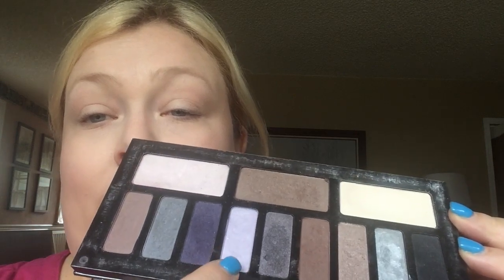ASMR Makeup Tutorial and Tribute - Purple Rain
Hello all - so I don't know about you, but the moment I heard about Prince, tears started flowing.  He was an amazing performer, an incredible musician, and a creative inspiration.  I'm not doing a look to look like Prince, because I'm afraid that would come out cartoonish and not be the tribute I'm going for.  So instead, I'm calling this look Purple Rain, and dedicating it to both O Purple One himself, and to my husband, who brought Prince into my world.  Enjoy!